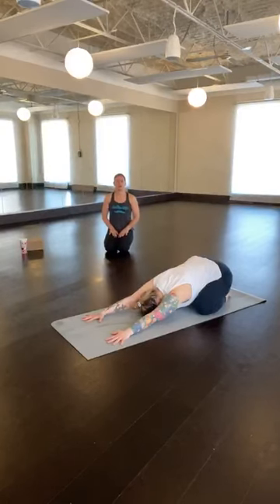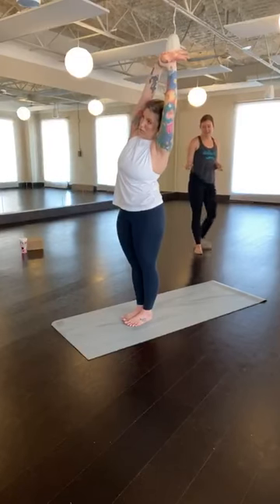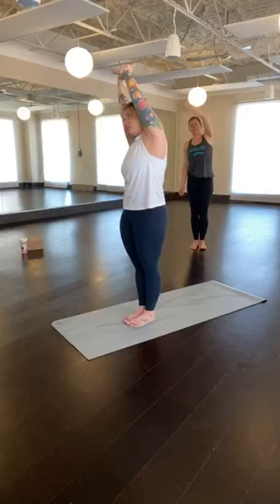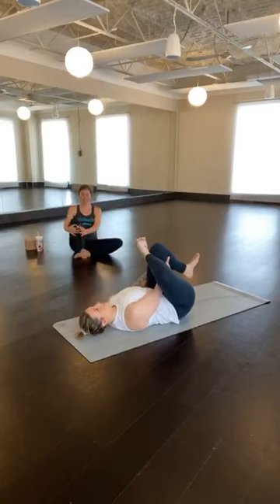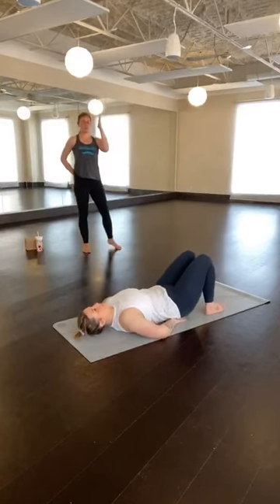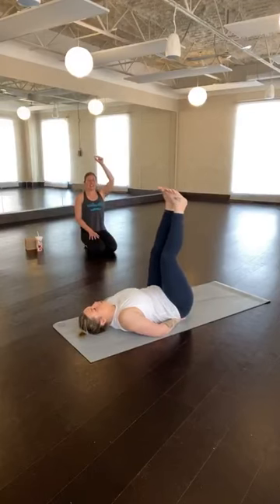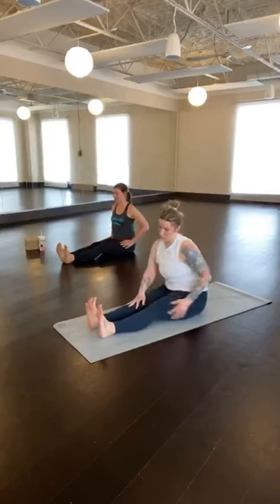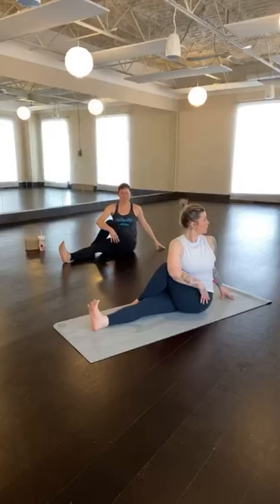Transcendental Yoga Challenge - Find Eternal Self or Indwelling Spirit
Atman (aht-muh-n) – The transcendental and eternal Self or indwelling spirit.